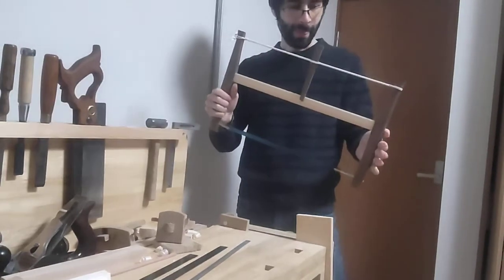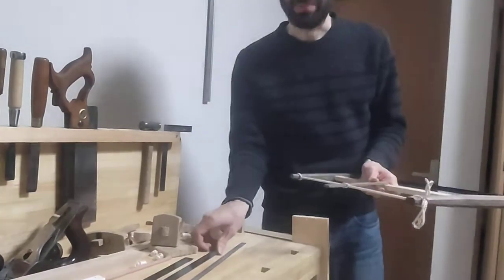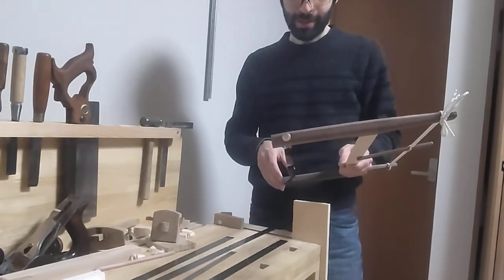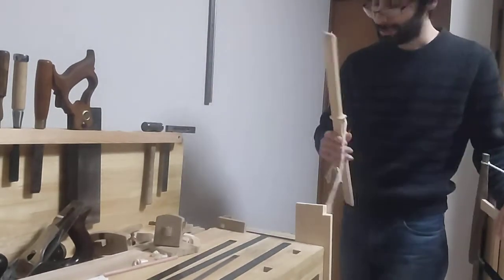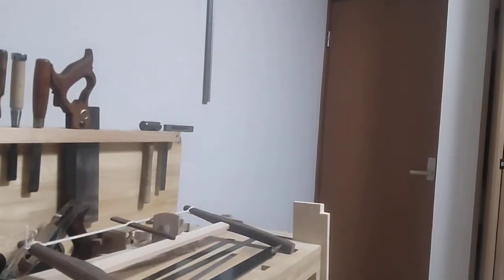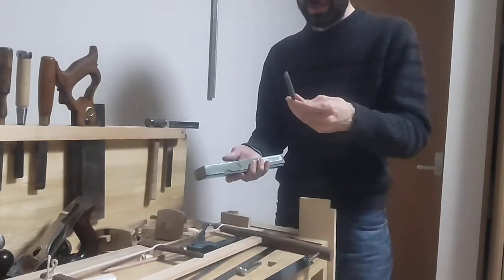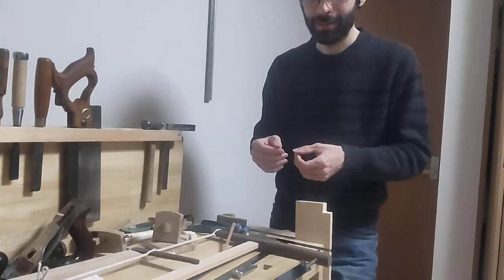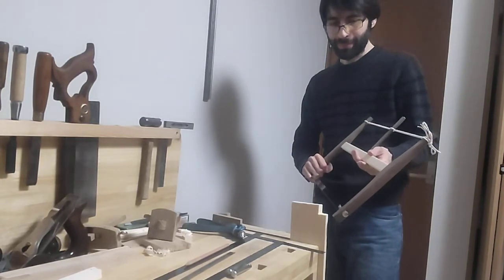Introducing Chinese Style Bow-saws (and how to make one)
I introduce the Chinese bow saw and ramble about how to make a good one yourself. As always, my production quality is essentially zero, as I don't have time to actually edit anything or do any retakes.

Here's the links I mentioned to a professional Chinese woodworker making a saw similar to mine. He uses different joinery for the stretcher and a different tensioning method (threaded rod and wing nuts) than I do, but both styles are traditional and widely used.